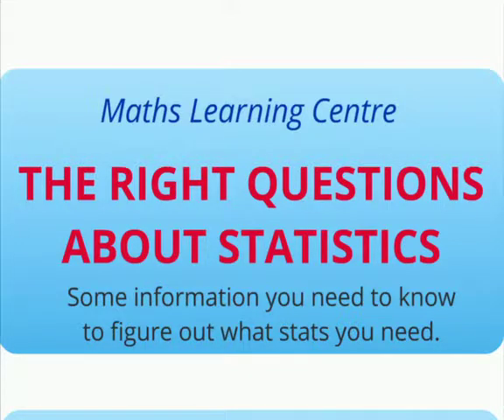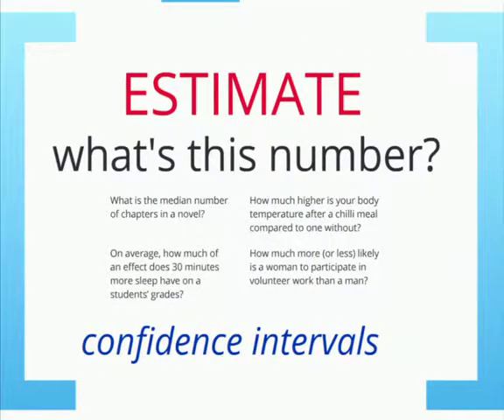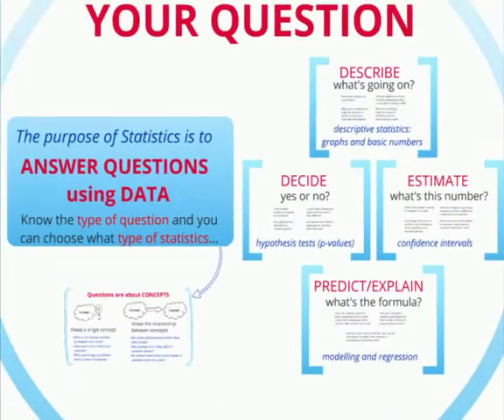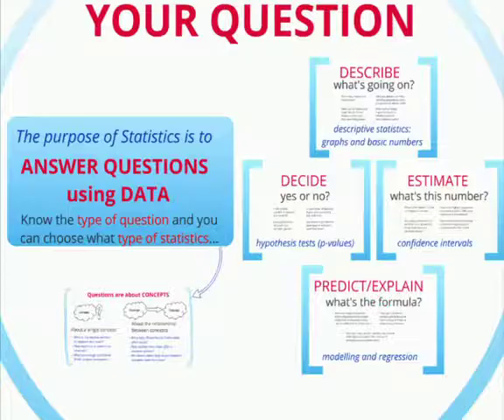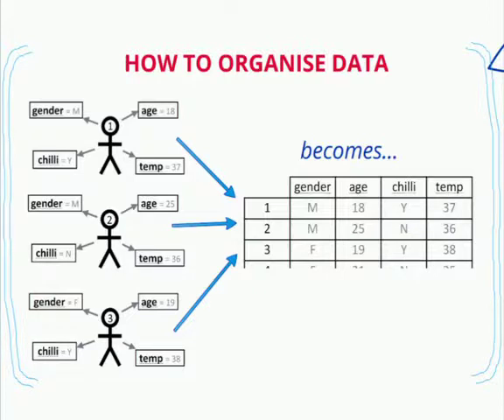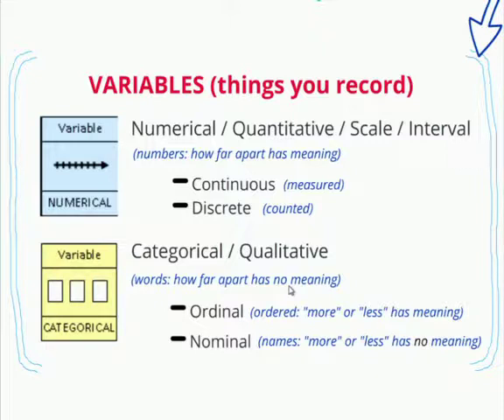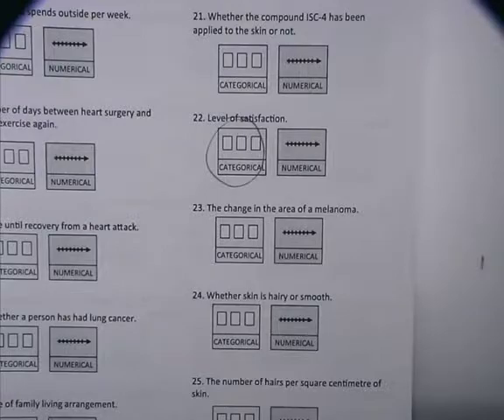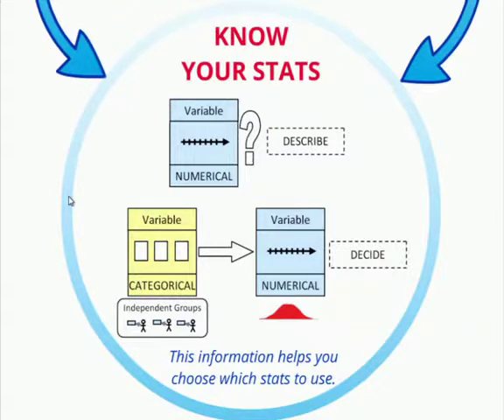LECTURE: The right questions about statistics (for MBBS III 2013)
This lecture was given to students in the University of Adelaide Medicine degree in 2013. David gave an overview of what stats is about, and also how to organise the information you need to choose what stats goes with what situation.